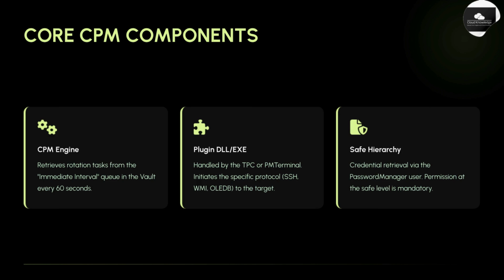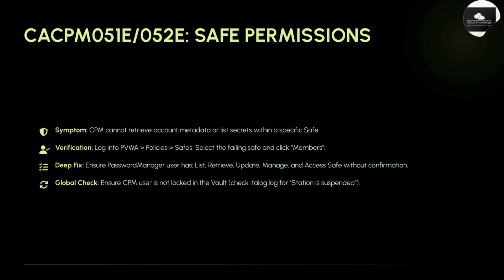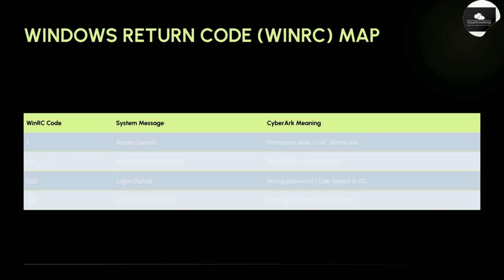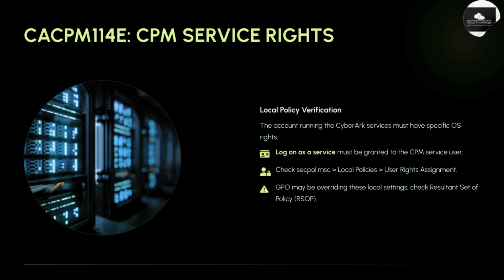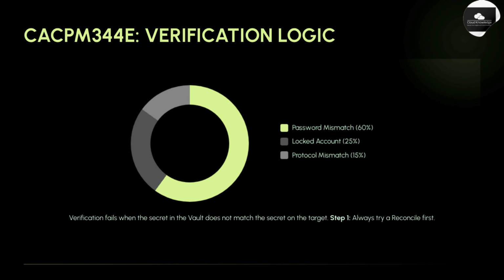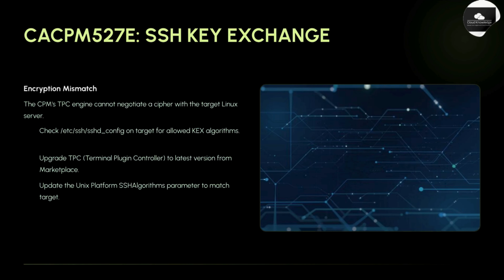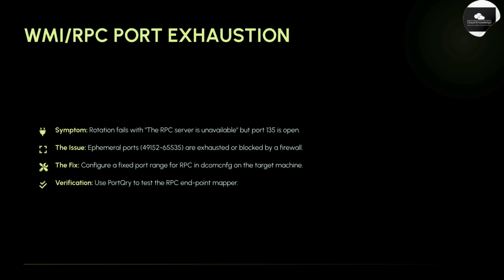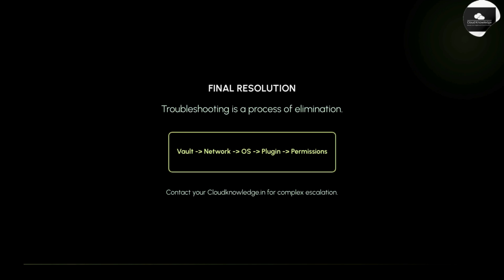CyberArk CPM Troubleshooting: Fix All CACPM Errors (Complete Step-by-Step Guide)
Are you struggling with failing password rotations or CPM connectivity issues in CyberArk? In this deep-dive tutorial, we decode the most common (and complex) CACPM error codes and provide step-by-step resolution paths for CyberArk PAM Administrators.

We move beyond the basics to look at WinRC return codes, Registry fixes, and Plugin logic. Whether you are dealing with Windows, Unix, or Database targets, this guide covers it all.

📌 Errors Covered in this Video:

Vault Connectivity: CACPM001E, CACPM004E (Vault.ini), CACPM008E (Cred Files)
Permissions: CACPM051E, CACPM052E (Safe Access), CACPM114E (Service Rights)
Logic & Config: CACPM060E (Parameters), CACPM061E (Disk Space), CACPM163E (.NET Engine)
Network & OS: CACPM072E (WinRC 5, 53, 1326, 1219), CACPM073E (Timeouts)
Plugins & Third Party: CACPM243W (Logs), CACPM250E (Load Failure), CACPM344E (Verification)
Advanced Reconciliation: CACPM406E, CACPM527E (SSH KEX), CACPM804E (DB Drivers)
Unix Specific: EXT01 and EXT02 Prompt errors.

🛠️ Key Fixes Included:

Resetting CPM User Cred Files via CreateCredFile.exe
Registry fix for LocalAccountTokenFilterPolicy
Troubleshooting RPC/WMI Port Exhaustion
Fixing "Access Denied" (WinRC 5) and "Network Path Not Found" (WinRC 53)

CyberArk CPM Error codes list

How to fix CACPM072E CyberArk

CyberArk CPM winrc 53 resolution

CACPM406E reconciliation failure fix

CyberArk password rotation failed troubleshoot

CPM logs location and debugging

CyberArk CreateCredFile syntax for CPM

CACPM073E connection timeout increase

CyberArk SSH key exchange failed CACPM527E

CyberArk database driver CACPM804E fix